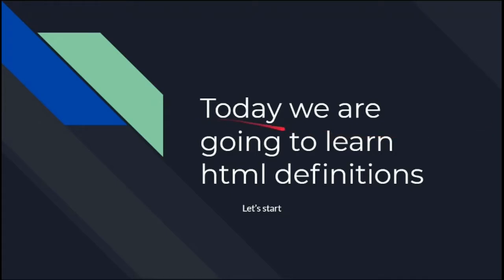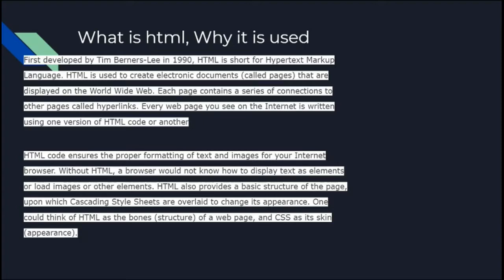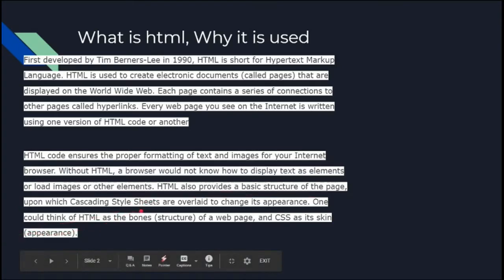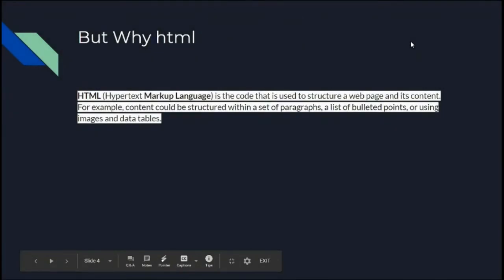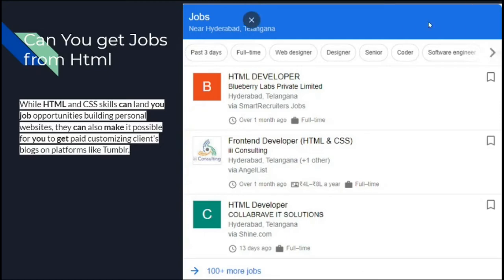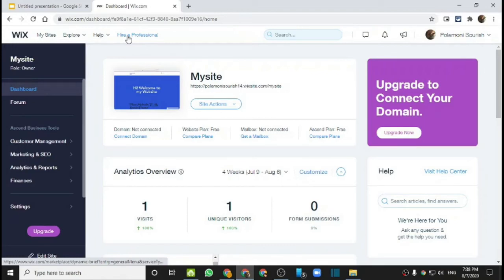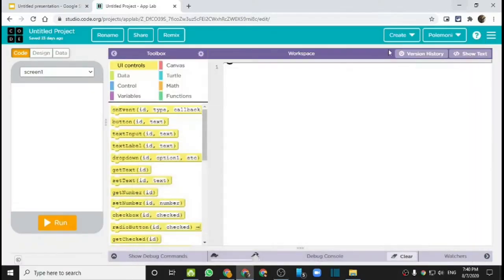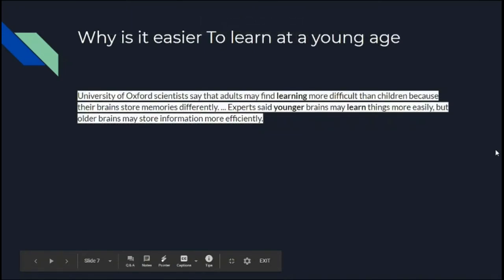What Is Html And Other Question ~ Remake of videos